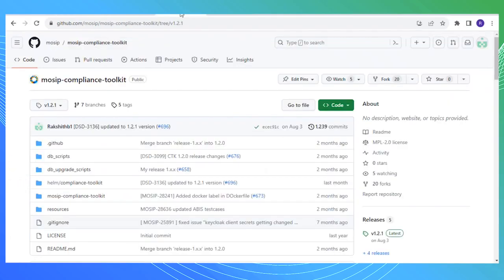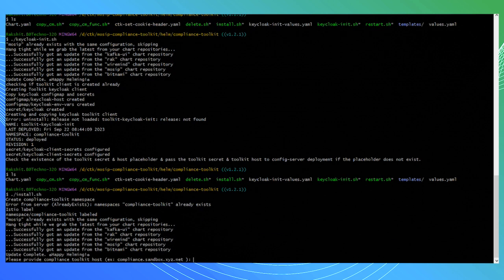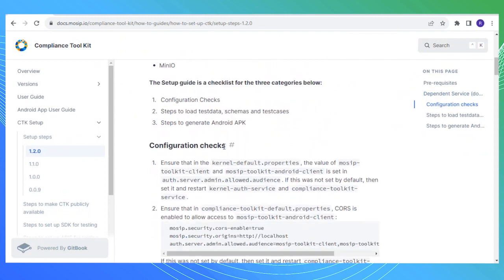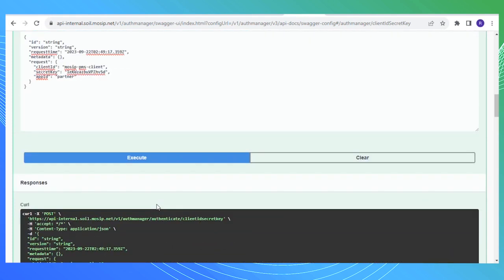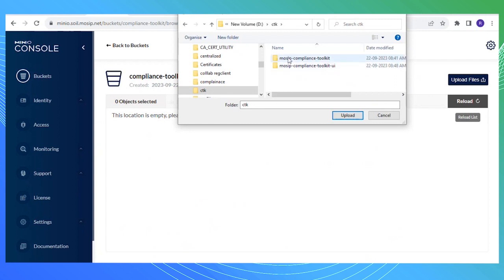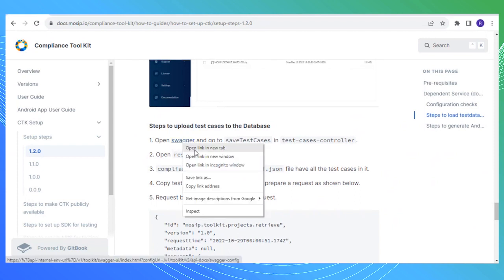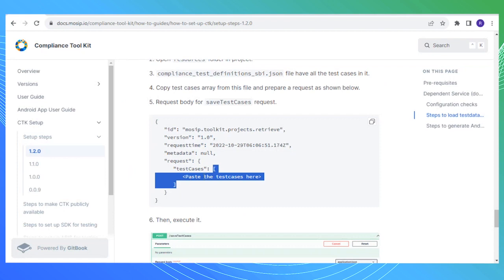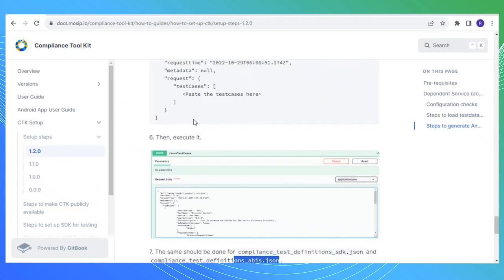How to Deploy the Compliance Tool Kit (CTK)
This video is a comprehensive demo of How to Deploy the Compliance Tool Kit (CTK)